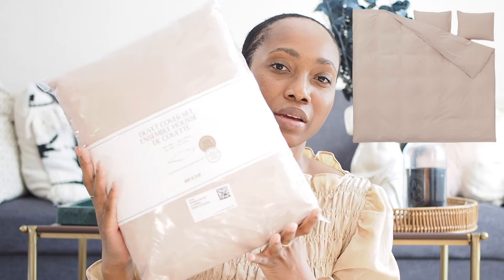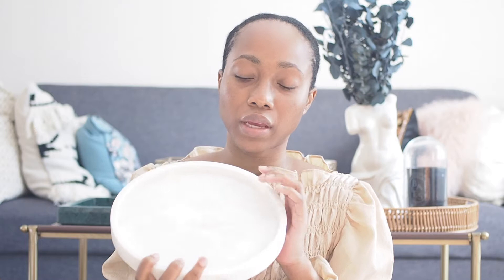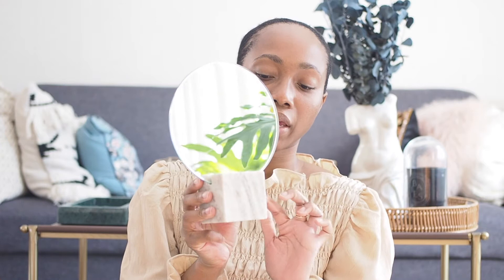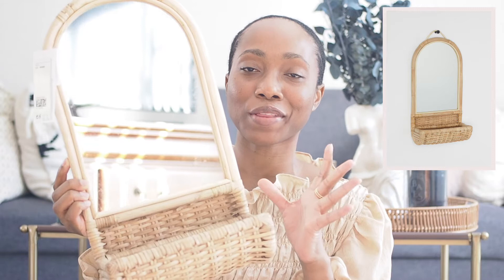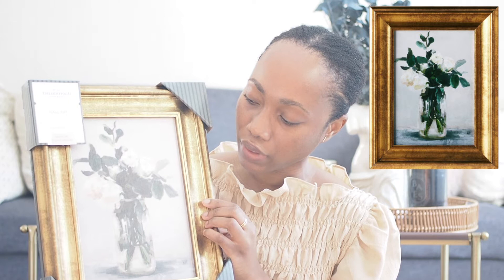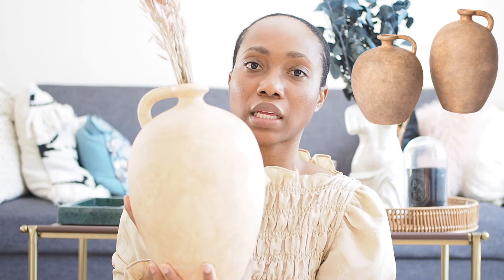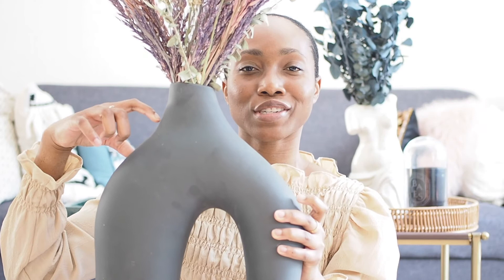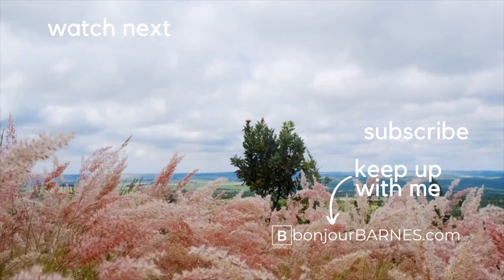HOME DECOR Haul | Target + H&M Home | Threshold & Studio McGee | NEW IN 2021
Showing what I got during my recent home decor haul! See what's new in at Target and H&M Home. Learn about my favorite picks from Threshold and the Studio McGee collections at Target.

TIME STAMPS ▷
0:00 Intro: Target + H&M Home Decor Haul
0:30 Bedding
1:43 Candles & Accessories
2:55 Marble Decor
4:35 Mirrors
6:39 Wall Art
10:19 Vessels & Vases

If you’re interested in this or other money and lifestyle content

RECEIPT
H&M Washed Cotton Duvet Cover Set [Powder beige] $59.99

H&M Washed Cotton Duvet Cover Set [Light taupe] $59.99

WEST ELM Stone Octagonal Coasters (Set of 4) $30

H&M Small Mirror with Marble Base [Light taupe/mirror] $29.99

TARGET Threshold 12" x 16" Vintage Rubens Gentleman Framed Board $20

TARGET Threshold x Studio McGee 11" x 14" Floral Arrangement Framed Wall Canvas Gold/White $18

TARGET Opalhouse 16" x 20" Feminine Portrait White/Brown/Pink $28

TARGET Threshold x Studio McGee 10" x 7" Weathered Jug Vase Brown $30